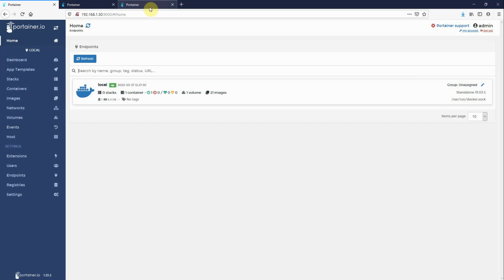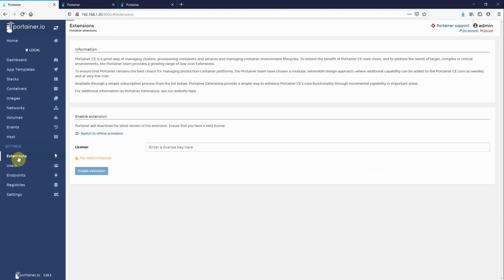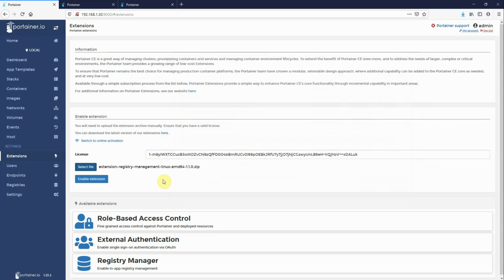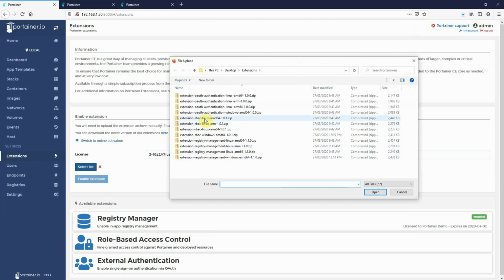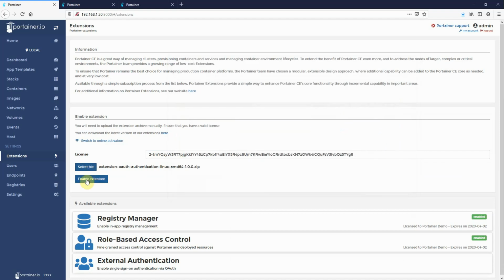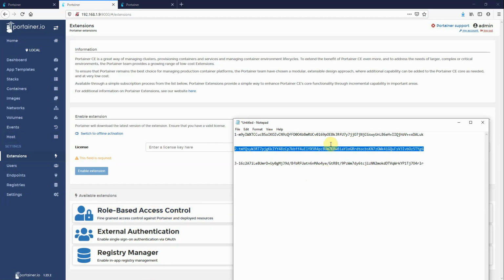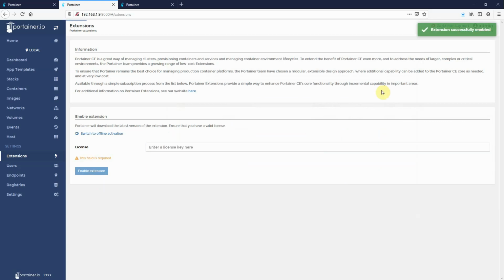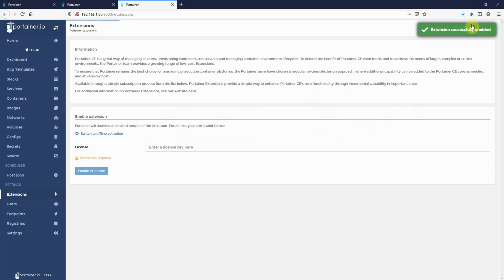How-to: Enable Portainer Extensions when Portainer is unable to access the internet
So you have Portainer in a secure network zone, without any ability for it to access the internet, but you want to use our extensions... easy.. follow along with this video to see how to enable the extensions without internet access.